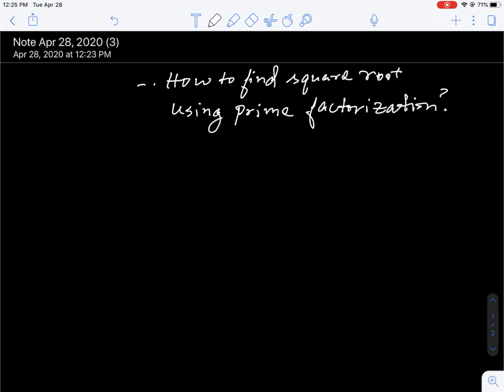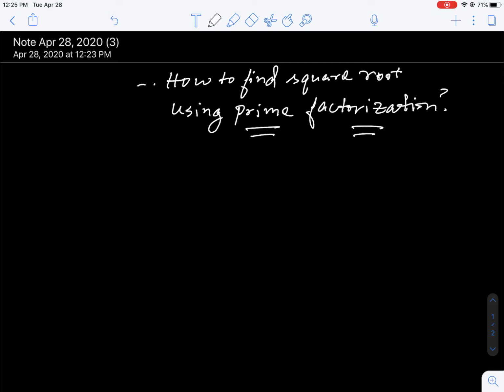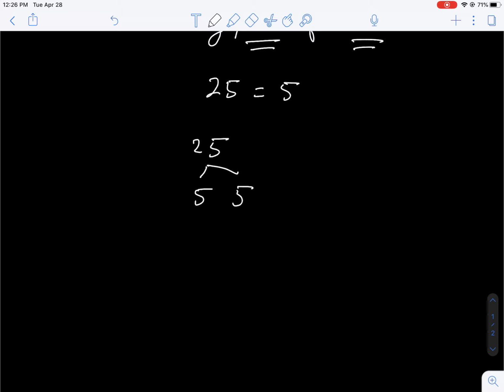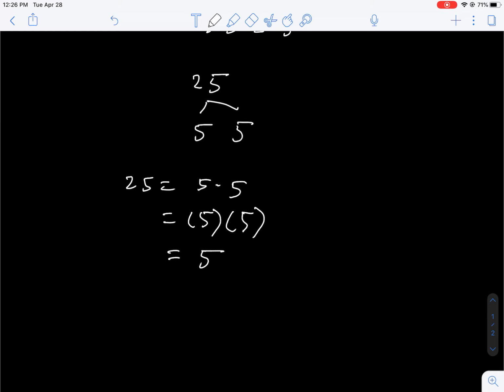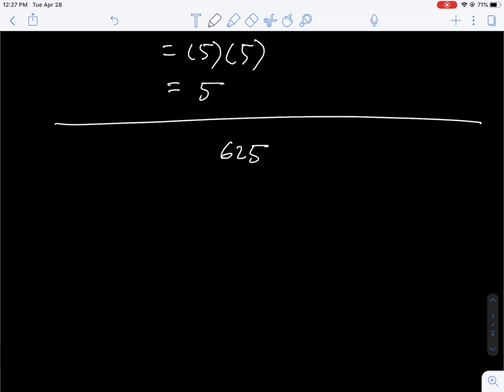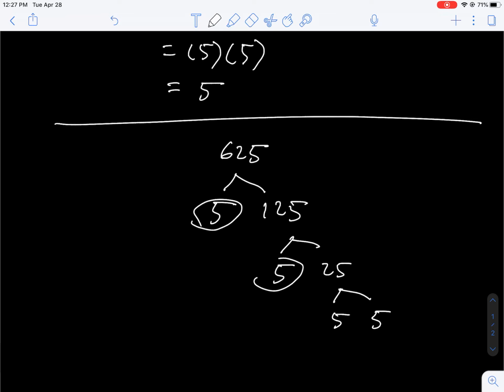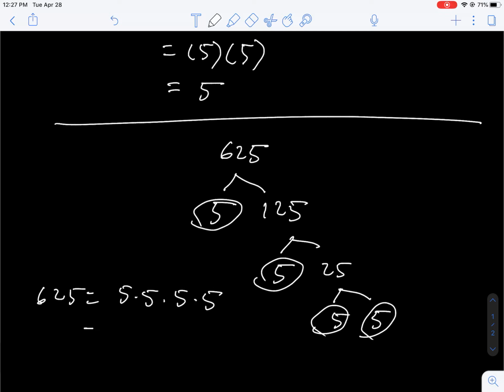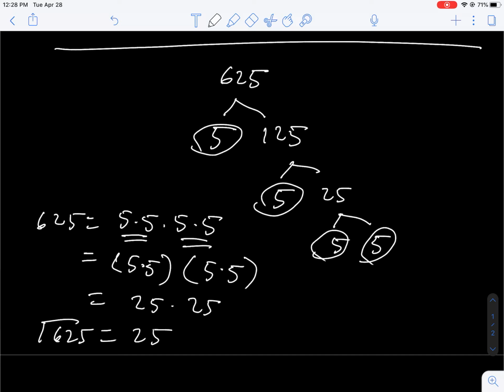Finding square root!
This video, will help you, how to find square root using prime factorization.